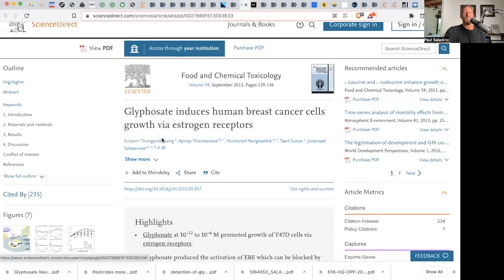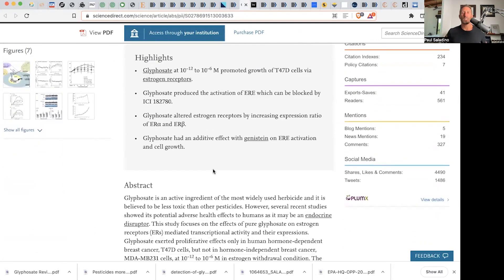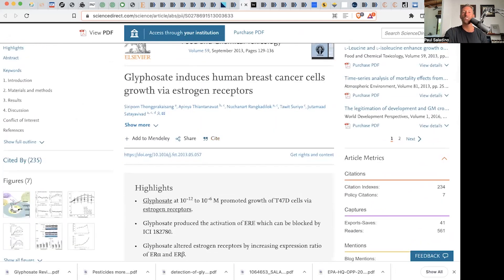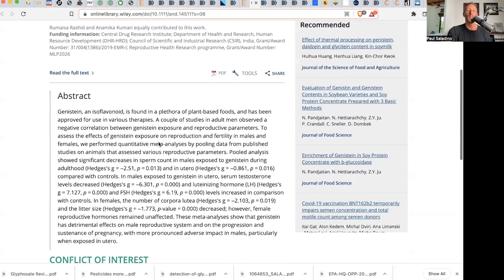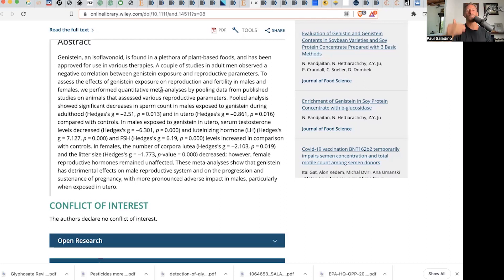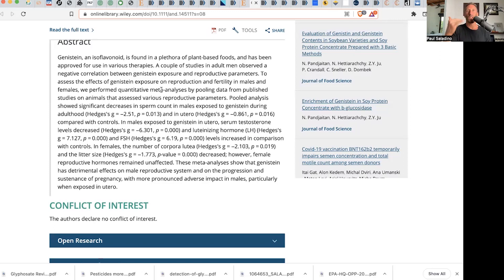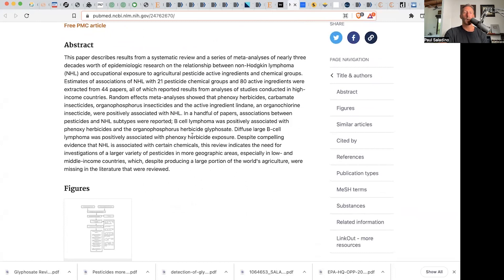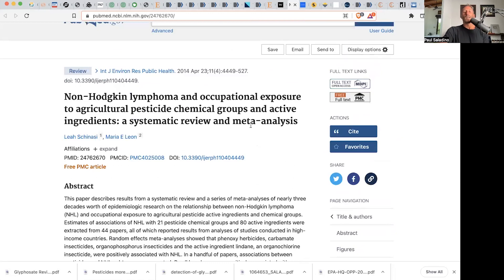Stop eating soy and beans (Genistein + Glyphosate)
Paul explains that one reason to avoid soy and beans is due to the dangers of Genistein + Glyphosate in terms of estrogen receptors.